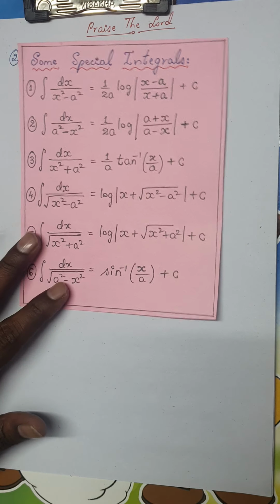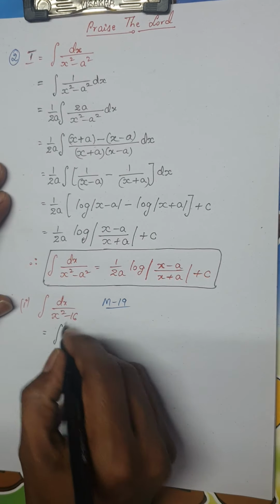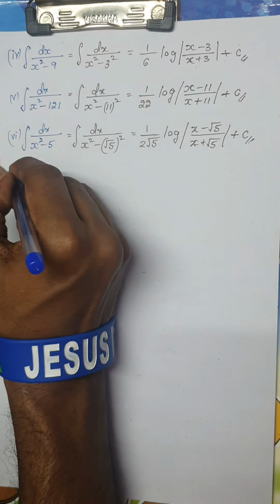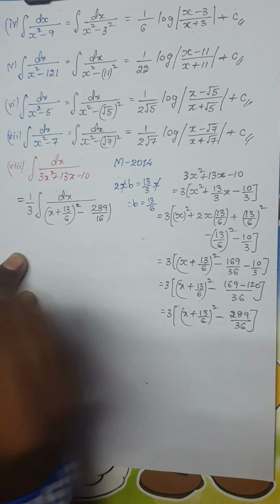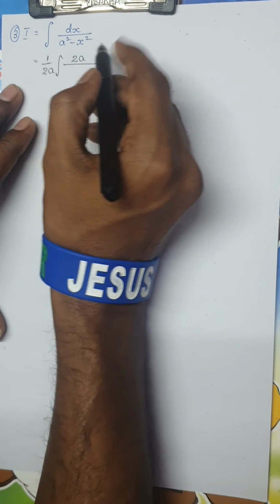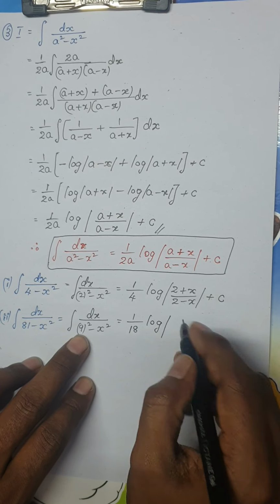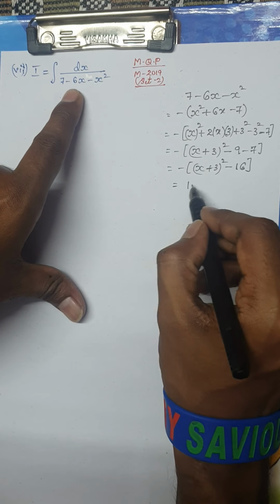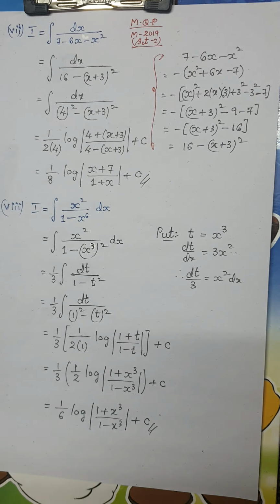Class - 12 MATH:: 7. INTEGRATION:: (2/3) 🖐️5 Mark Questions :: LOKESH. R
Exercise 7.4(Part-2).. 😊🌷
* 5 Mark Questions Continued..